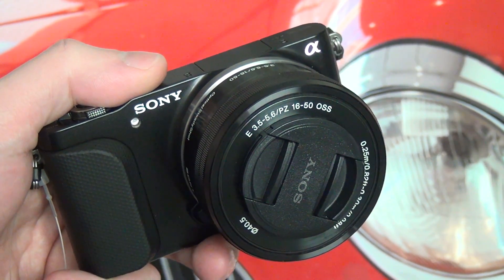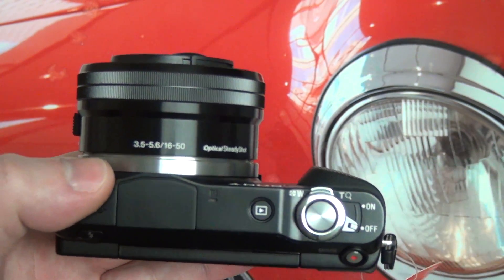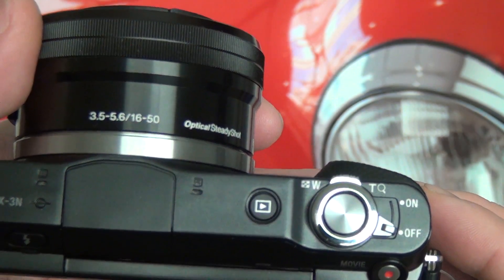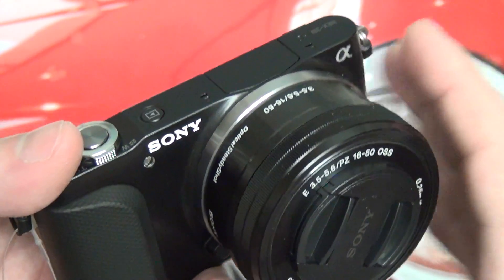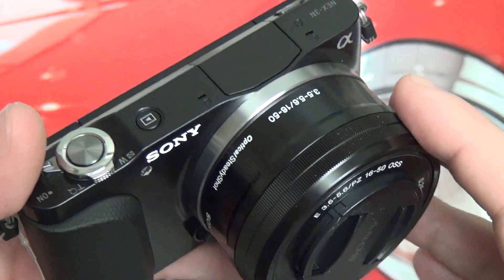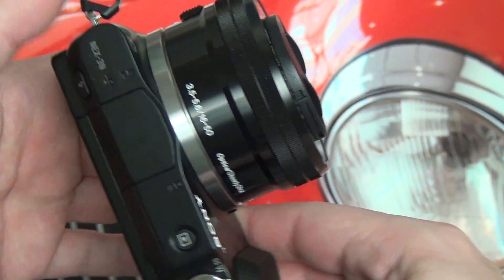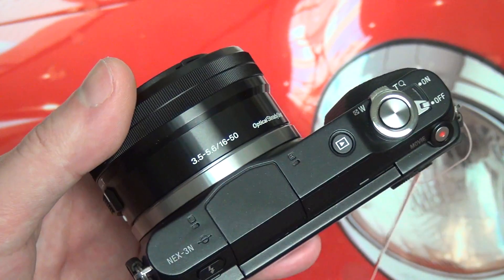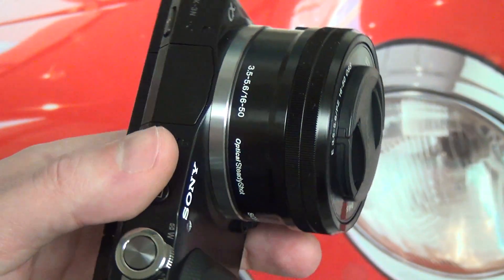Sony NEX-3N Update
Here is an update on my experience and impressions of this new budget NEX kit. Enjoy!
-TDD